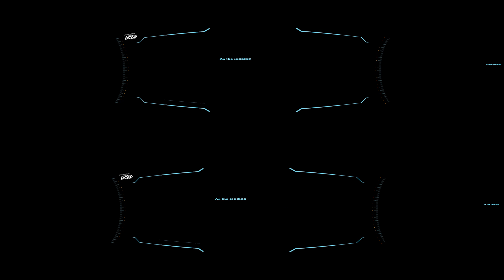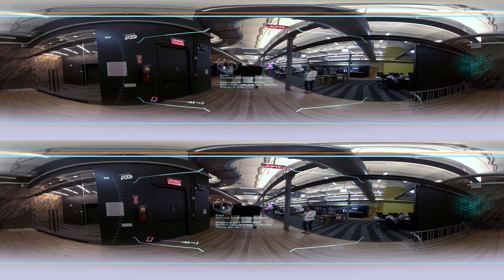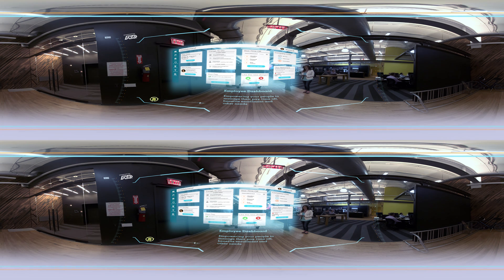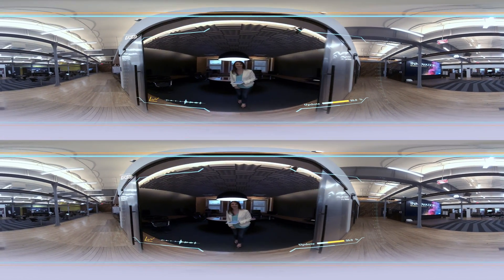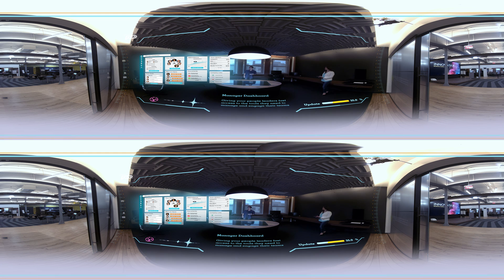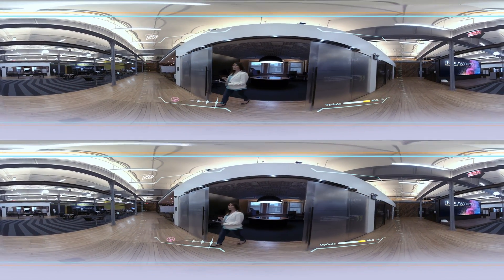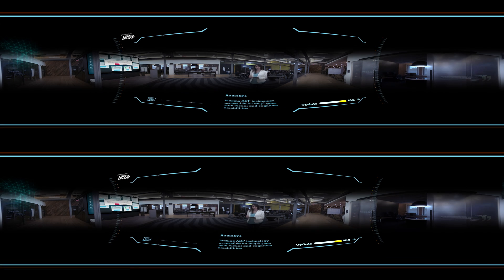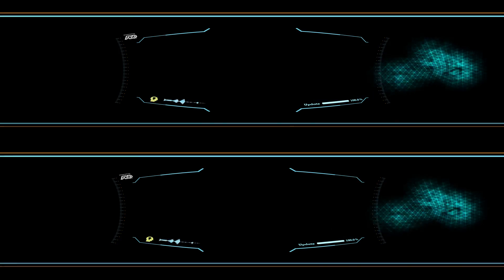ADP: Meet Your Maker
Malka Media produces stereo 360/VR experience with CGI holographic screens tracked and composited into footage shot with Ozo camera on radio controlled roving tripod.
For Virtual Reality viewers: Oculus Rift, Samsung Gear VR, mobile devices using Cardboard view 360 in YouTube App search “Mechanism Digital"